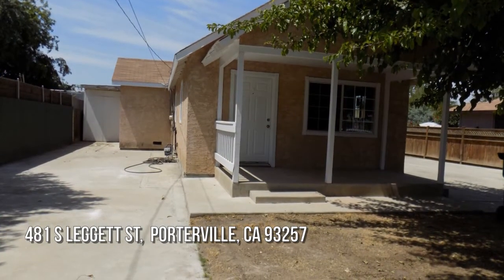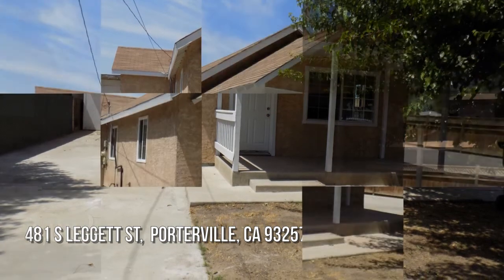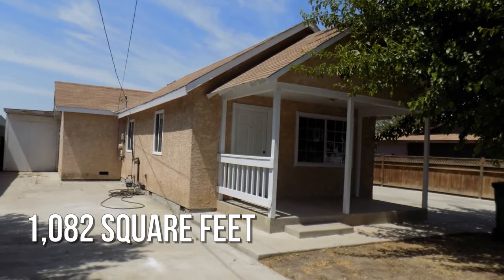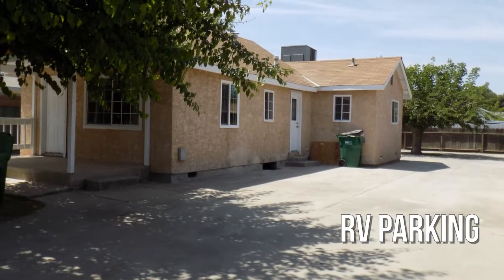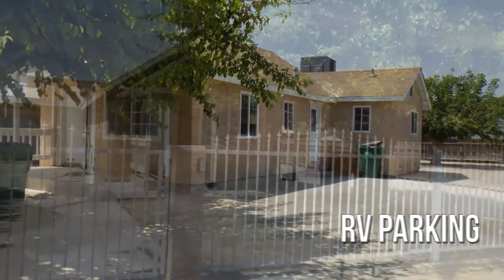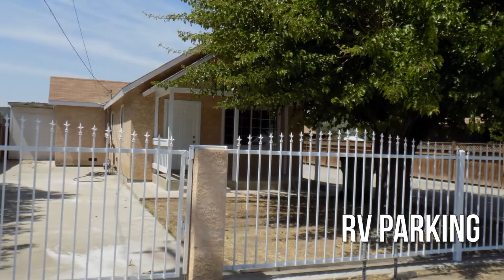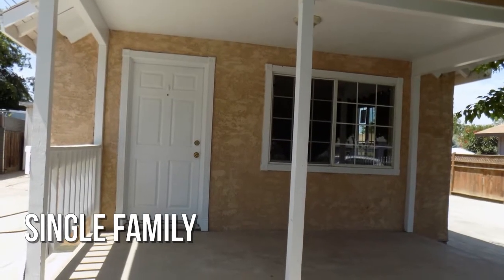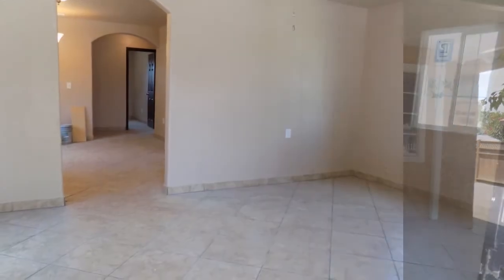481 S Leggett St, Porterville, CA 93257 - Joan Gillham - MLS 210585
MLS 210585

Cute Bungalow that has been updated for the next new tenants is this 3 Bedroom, 2 Bath home with interior Laundry. Added features to this property is ''New'' Windows, Water Heater, Kitchen Cabinets, Counter Tops, Stove, Stove Top, Interior Paint, Closet Doors, Ceiling Fans, Light Fixtures and best of all a new HVAC. There is RV Parking on either side and covered parking in the rear of property. Security fencing across front of property gives you two accesses. Exterior of property gives a buyer's very low maintenance living and more time for family fun.

Contact Agent:
Joan Gillham
Gillham Realty